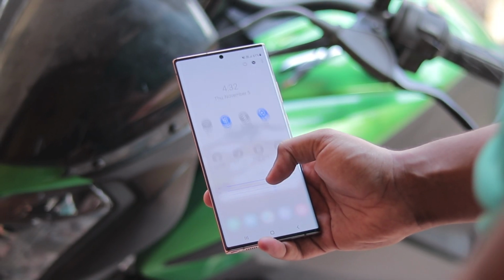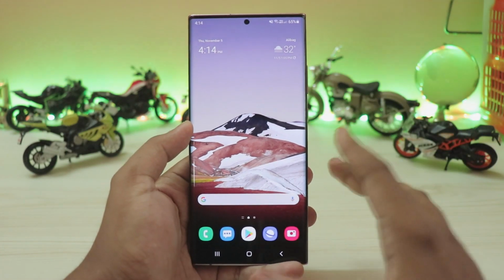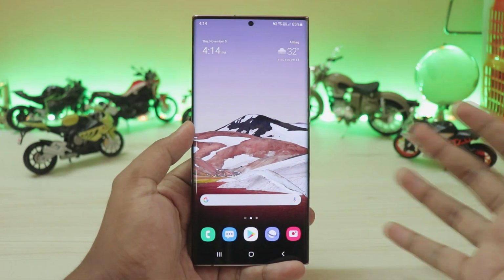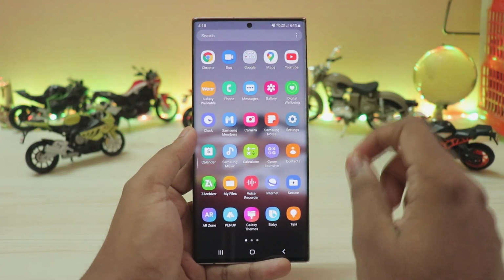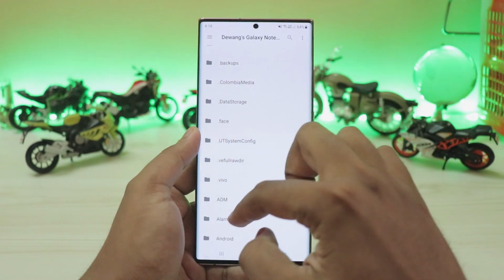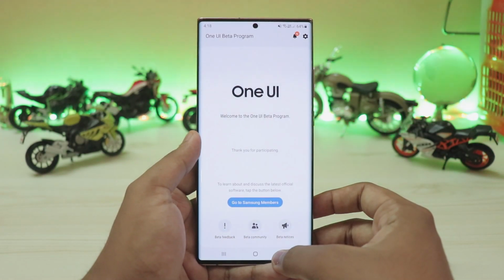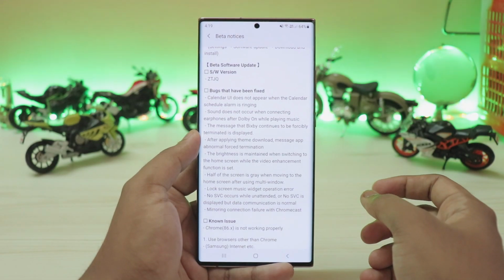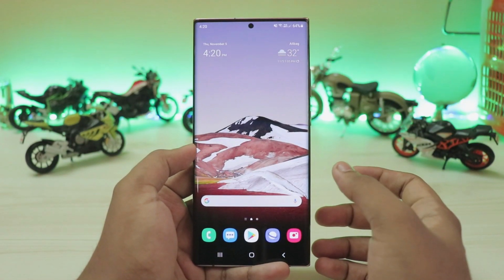OneUI 3 Beta 2 | ZOOM UPDATE & BUG FIXES | Galaxy Note 20 Ultra Review